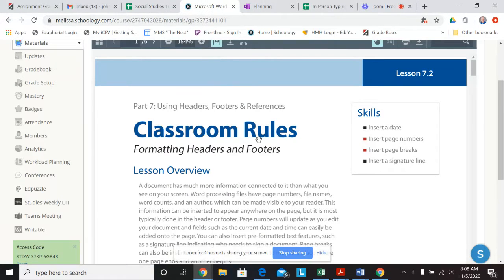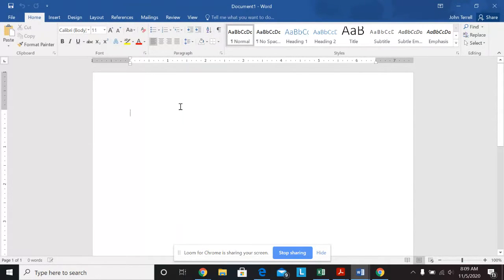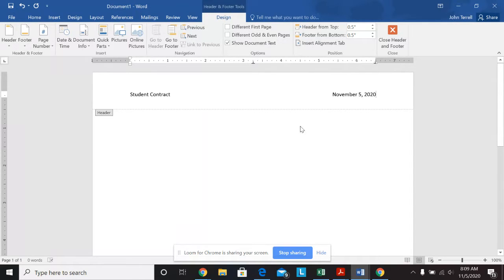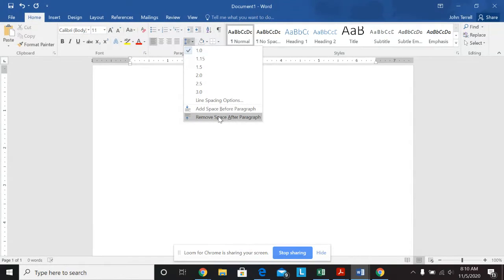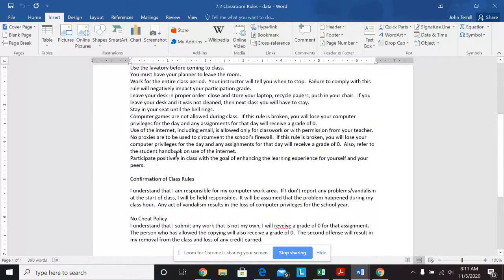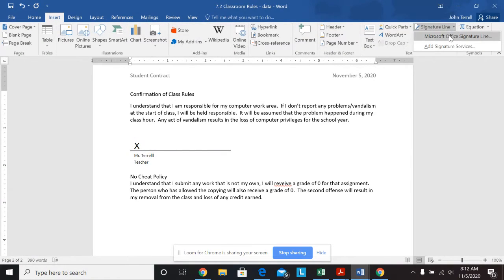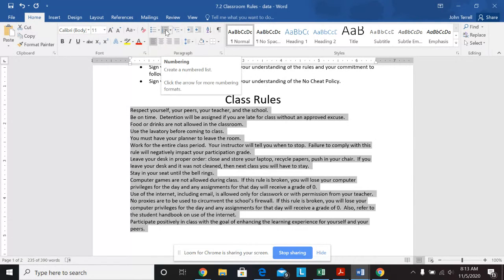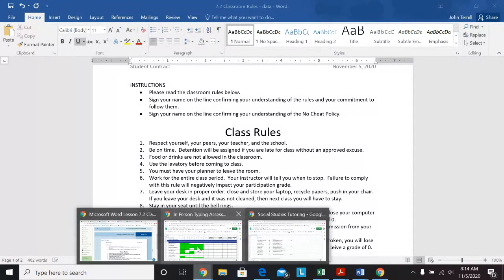Word Lesson 7.2 Classroom Rules